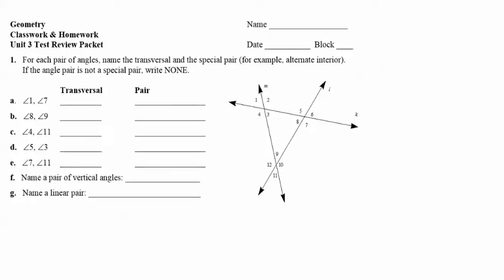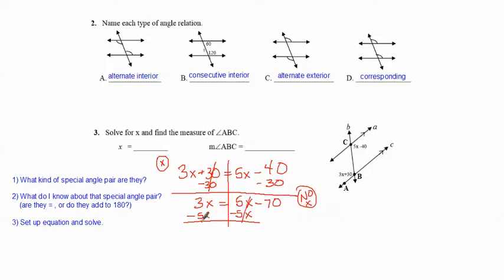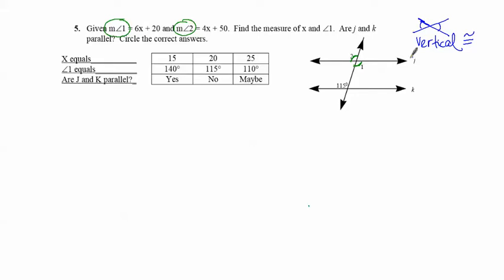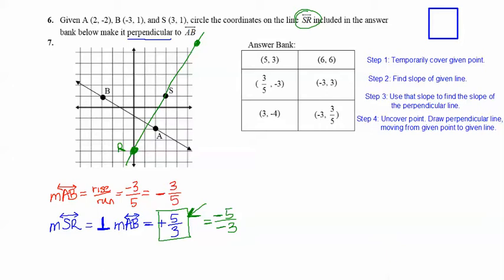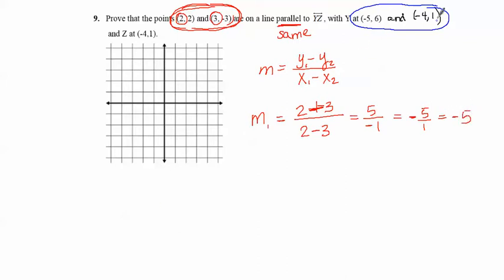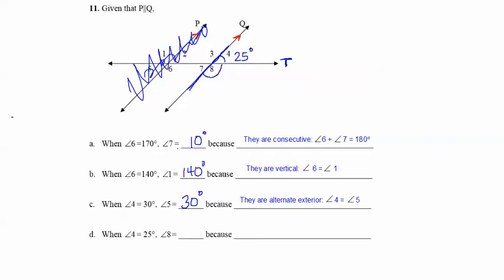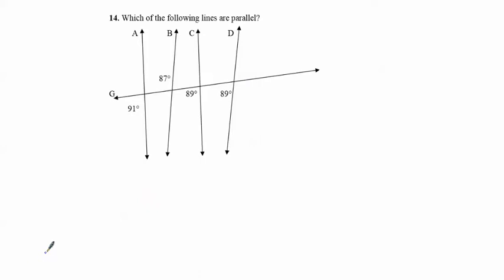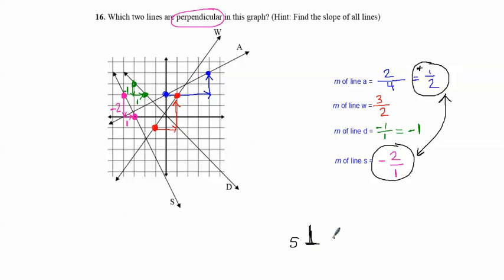Unit 3 Test Review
Yes, it is a long video. But that's because I wanted you to have ALL the information necessary to be successful in the Unit 3 Test. Remember you can always skip over the parts of the video that show problems you already know how to do. Thank you for taking the time to view/study this extra resource.